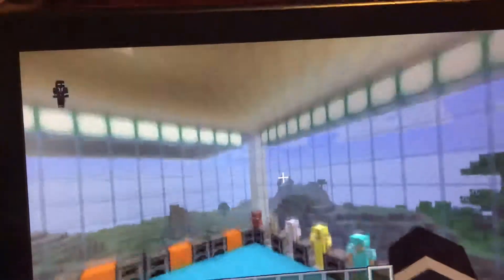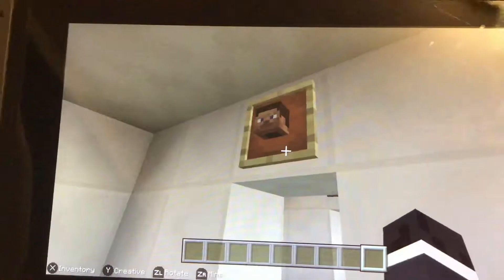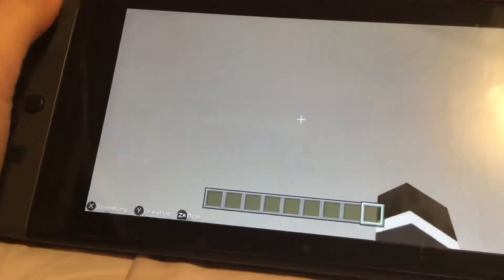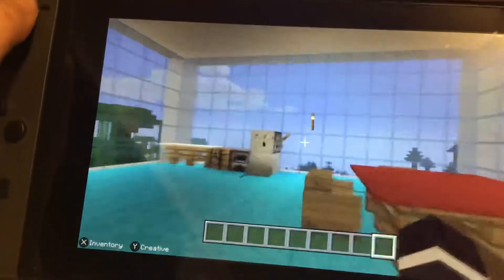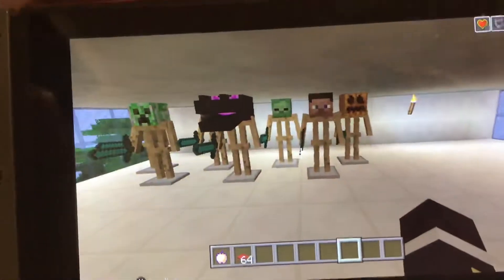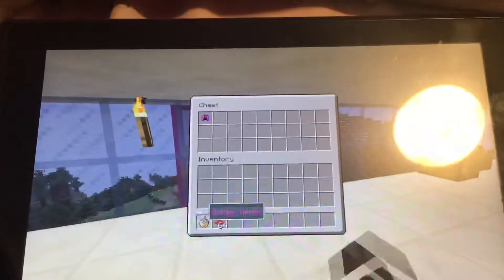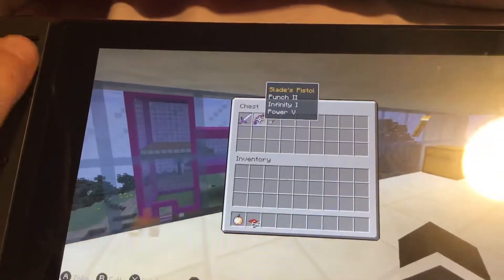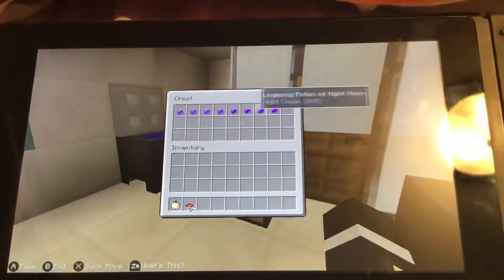Minecraft Teen Titans Tower Tour